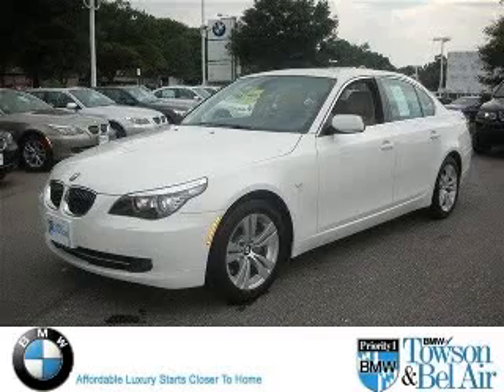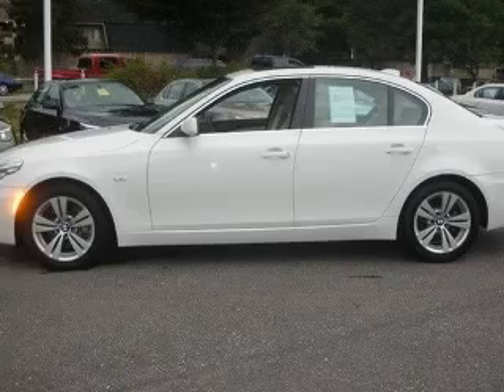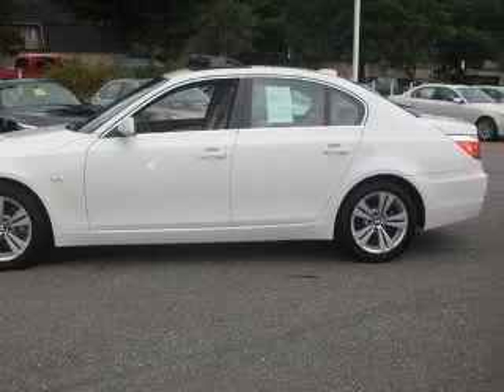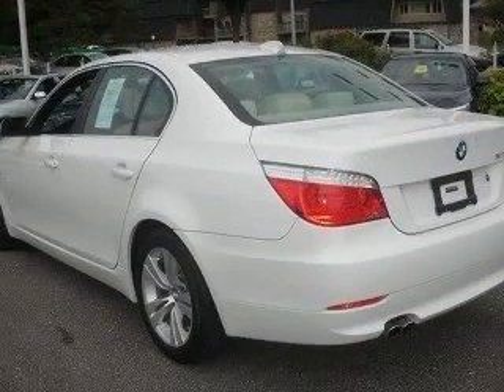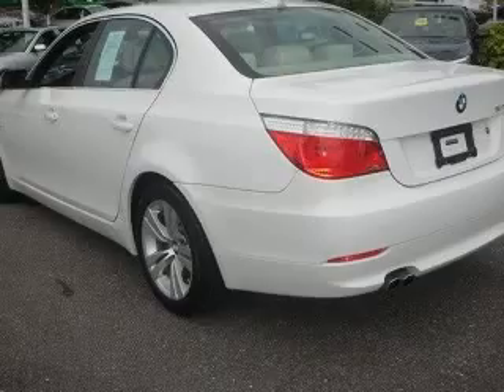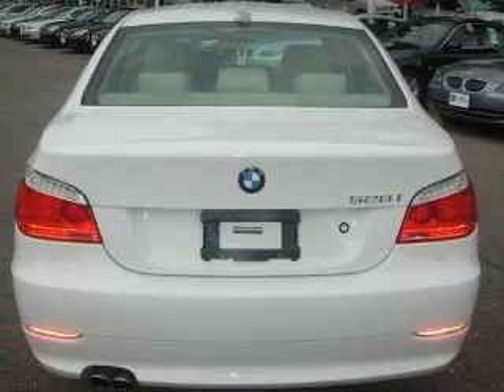2009 BMW 528 Liberty Mazda2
Liberty Mazda2

2009 BMW 528 i
Engine: 3.0L 6 cyls
Trans: Automatic 6-Speed
Color: Alpine White
Mileage: 12,710